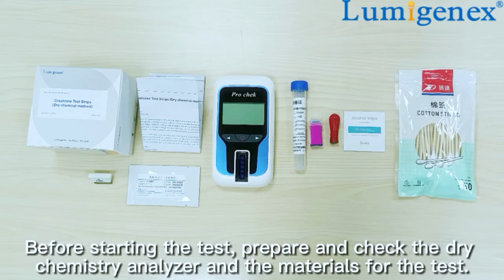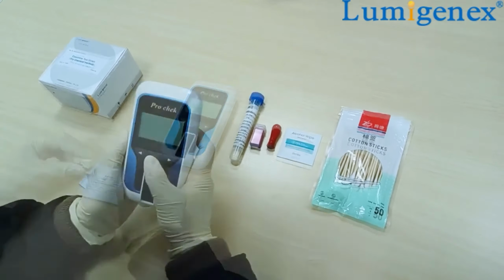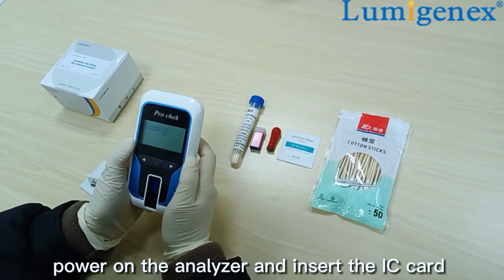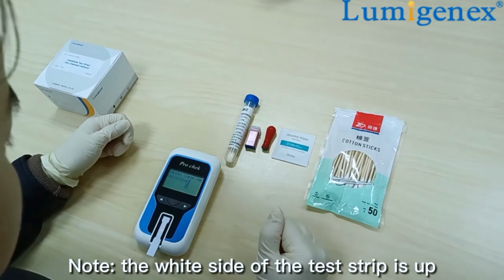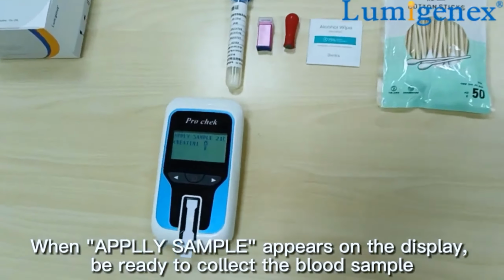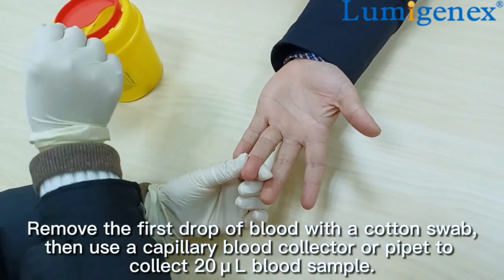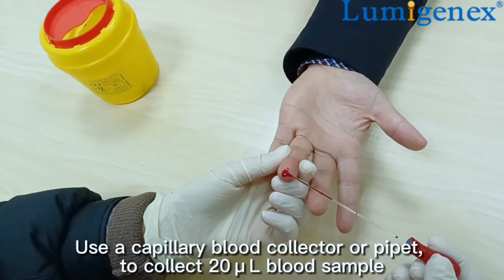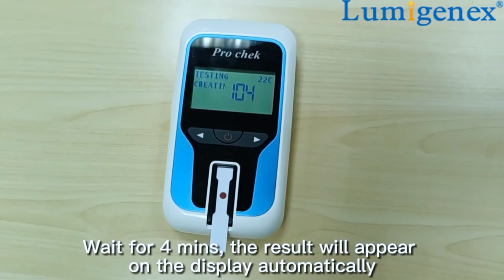Clinical Chemical Uric Acid Test Strips Rapid Detect Blood / Urine Sample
We can provide Clinical Chemical Uric Acid Test Strips，Rapid Detect Uric Acid Test Strips，Blood Sample Uric Acid Test Strips and so on.
Lumigenex (Suzhou) Co. Ltd, quality Clinical Chemical Uric Acid Test Strips Rapid Detect Blood / Urine Sample manufacturer from China.